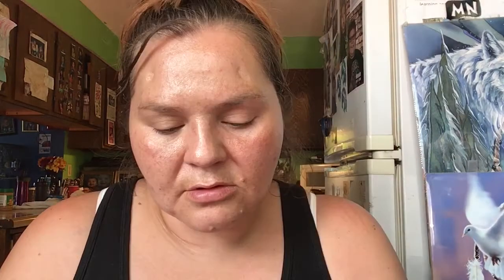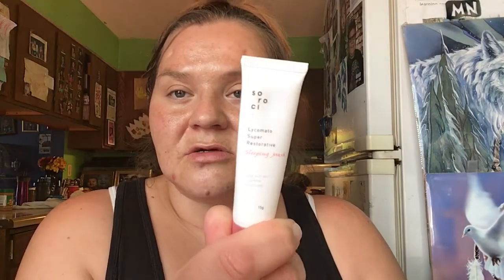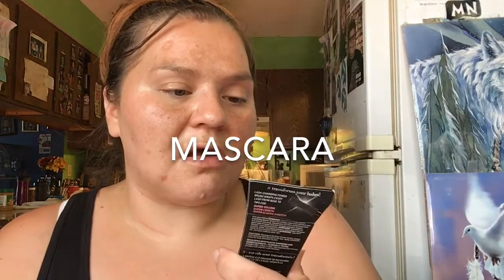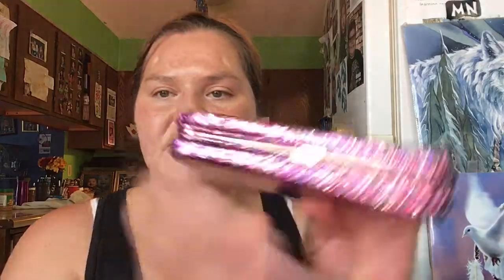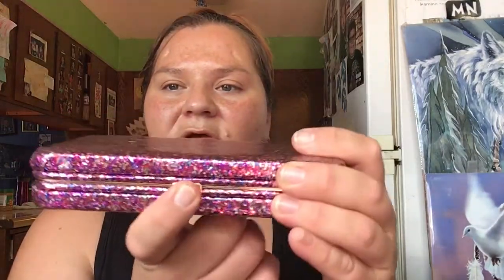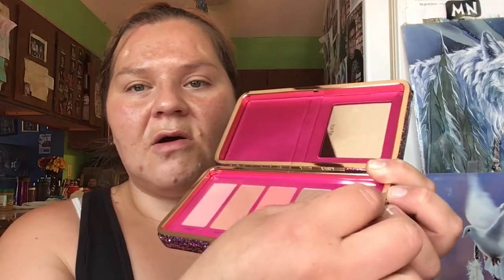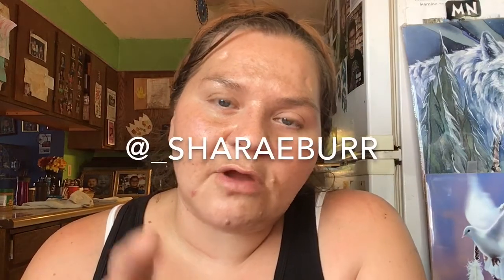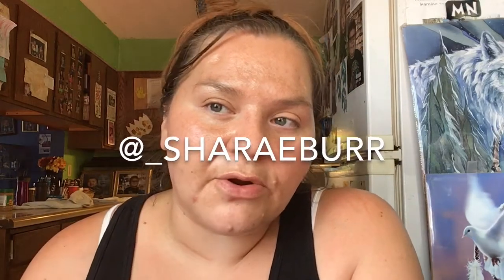100 Subscribers Giveaway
Thanks for all the support, I appreciate you watching my videos and leaving comments they make my day and I appreciate you.
The giveaway will run from the day I upload this til Friday August 16TH. I’ll pick a winner and message you on Instagram if not I’ll leave a comment in your comment Or I suppose I could pin your comment? Lol I’ll figure that out.

*Must leave a comment(I’ll be using a comment picker)

I’ll give the winner til Friday the 16TH to claim, if they don’t then I’ll pick a new winner. Thanks guys for the support and hiii to all my new subscribers❤️